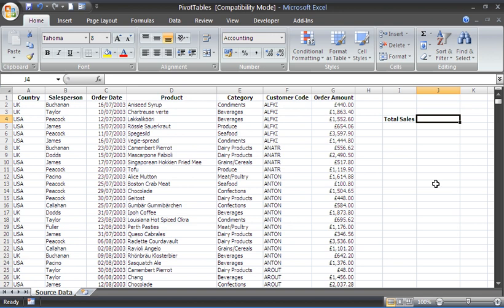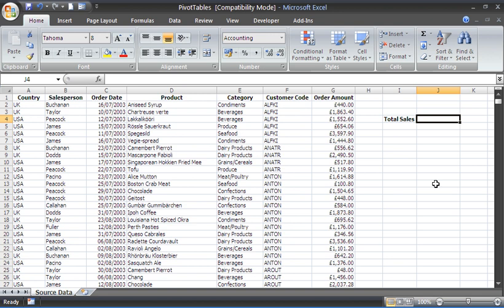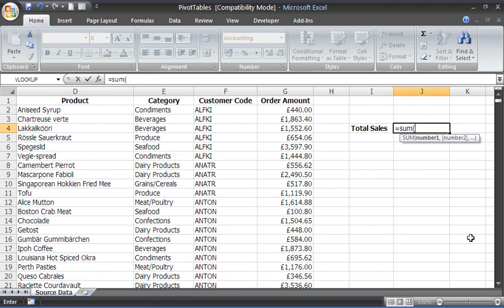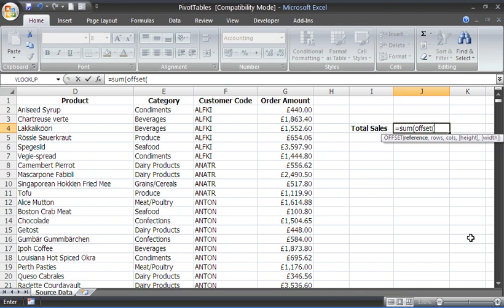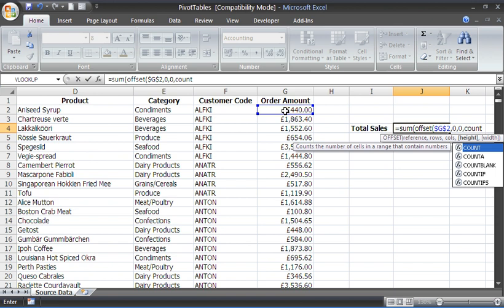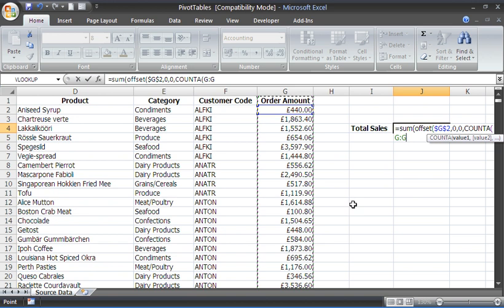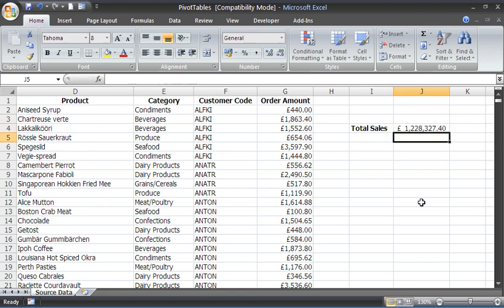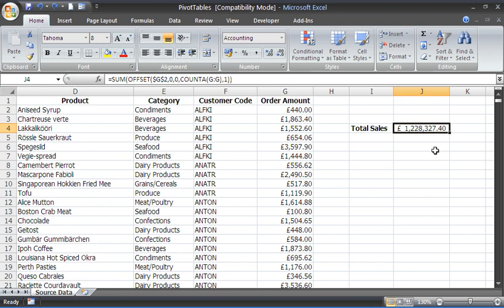How to Write a Dynamic Sum Formula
How to write a dynamic sum formula that automatically adjusts as new rows are added or removed. Most ranges are constantly changing in height. Create a dynamic sum formula that automatically adjusts to these changes.